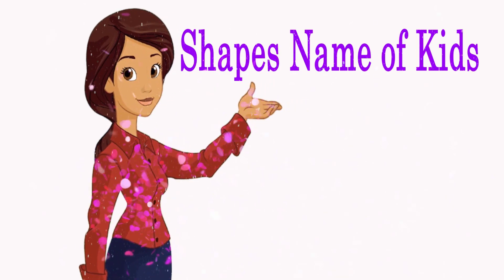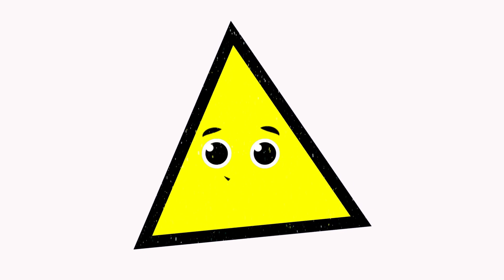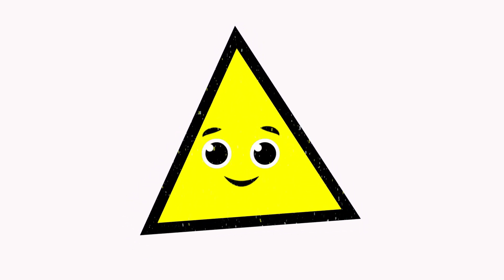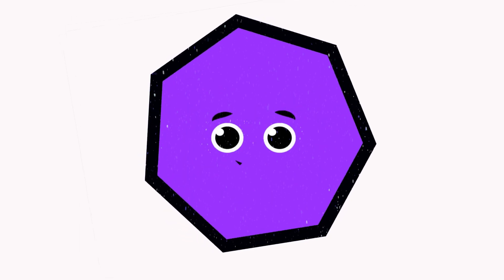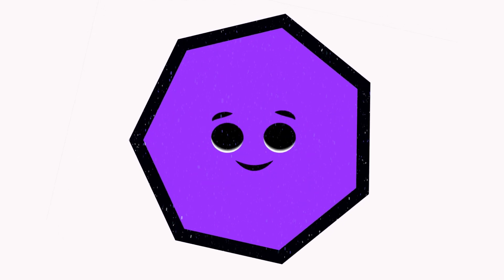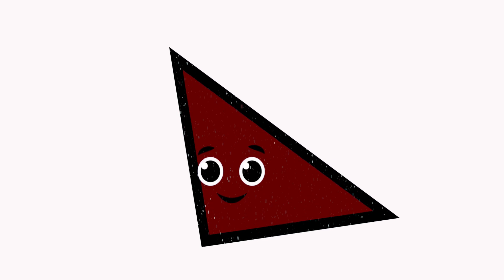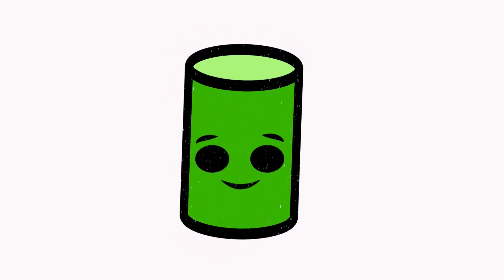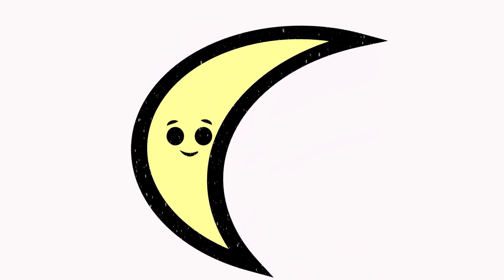2D Shape Names | 20+ Three Dimensional Shape Names | Geometrical Shapes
2D Shape Names | 20+ Three Dimensional Shape Names | Geometrical Shapes

triangle,
octagon,
oval,
circle,
heart,
star,
pentagon,
square,
shapes,
heptagon,
rhombus,
parallelogram,
trapezoid,